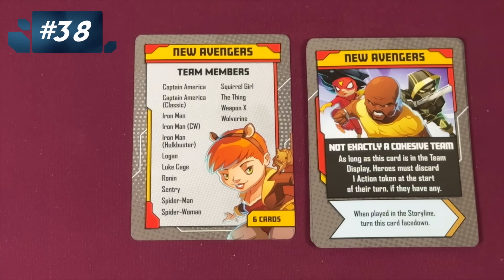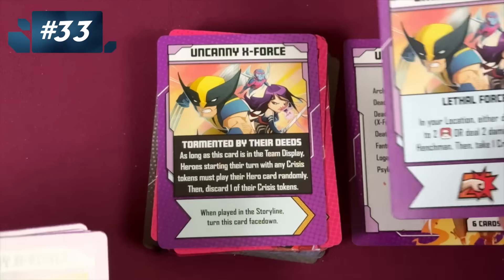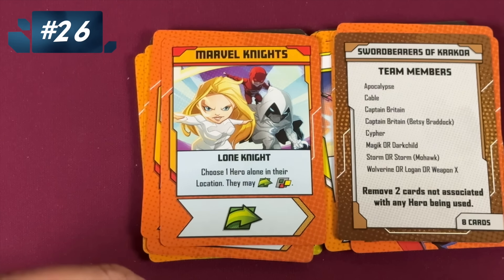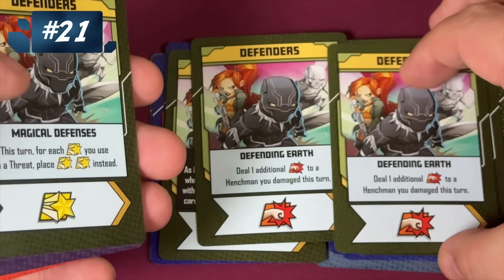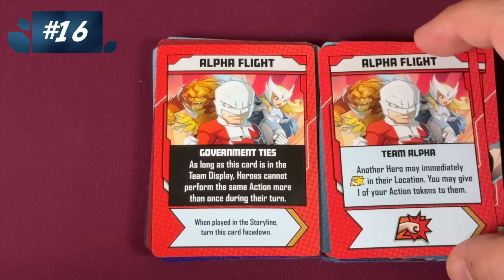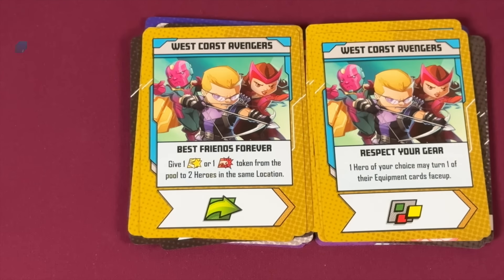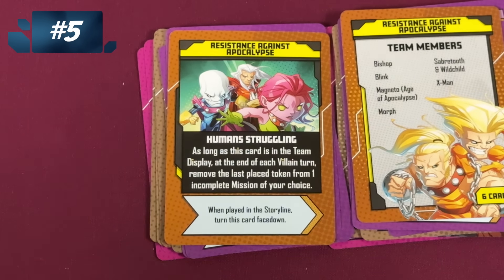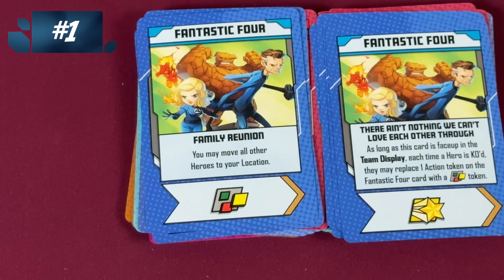Ranking All the Marvel United Teams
Tom Vasel ranks all 38 Marvel United Teams that came in the Marvel United Multiverse, including the Wakandans, the Asgardians, and maybe even some Avengers. Check 'em out!